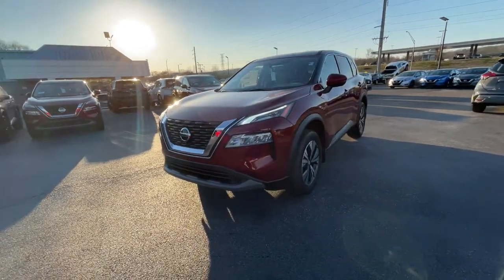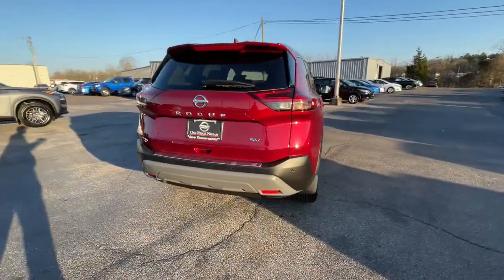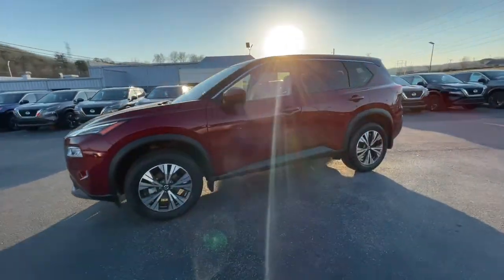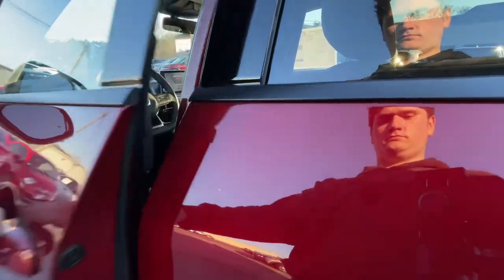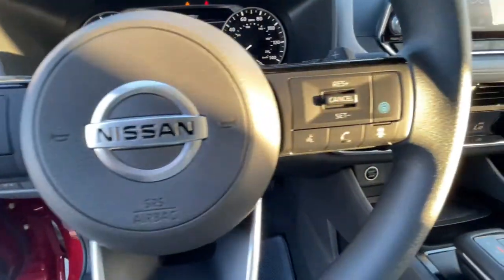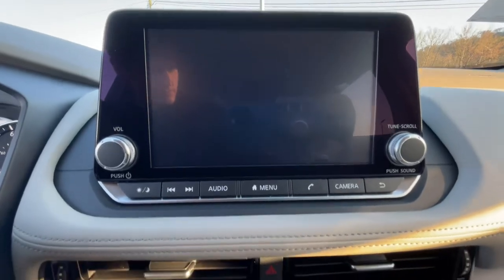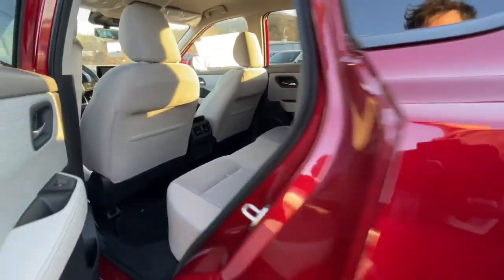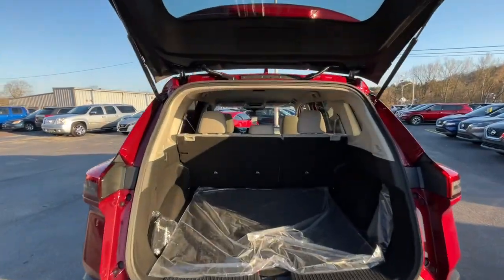2021 Nissan Rogue OakRidge, Knoxville, Maryville, Lenoir City, Clinton, TN R03119N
Scarlet Ember Tintcoat New 2021 Nissan Rogue available in Oak Ridge, Tennessee at Oak Ridge Nissan. Servicing the Knoxville, Maryville, Lenoir City, Clinton, TN area.